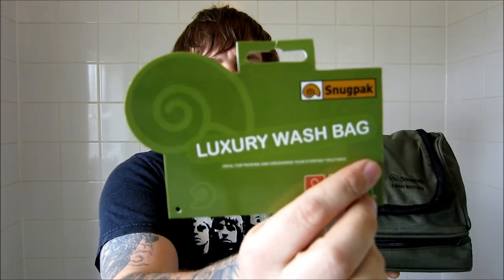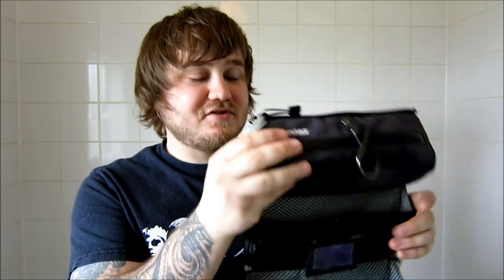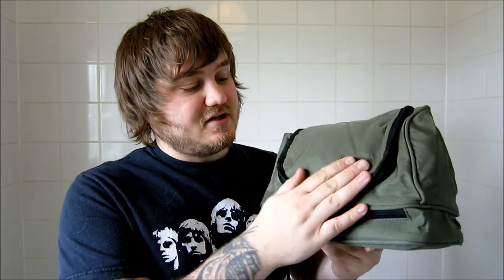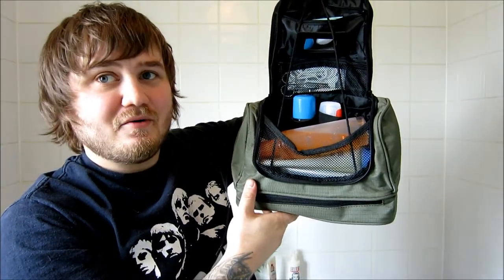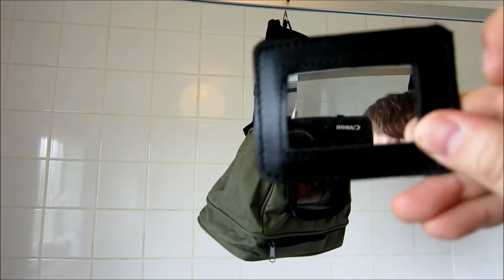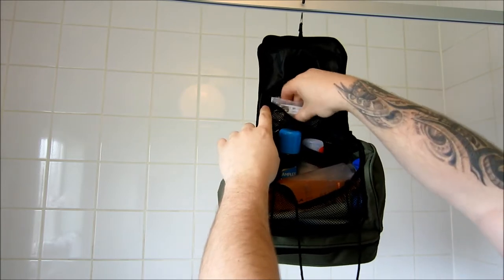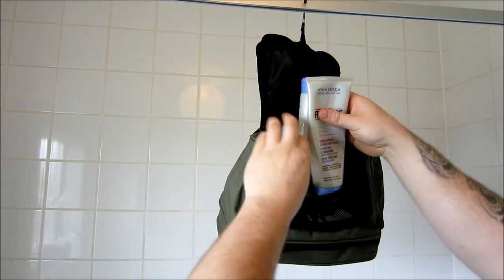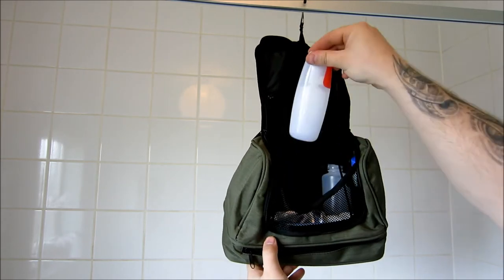Snugpak Luxury Wash Bag / Toiletry Bag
A review of the Snugpak Luxury Wash Bag / Toiletry Bag.
£5 off of eBay, including shipping, great value for money.